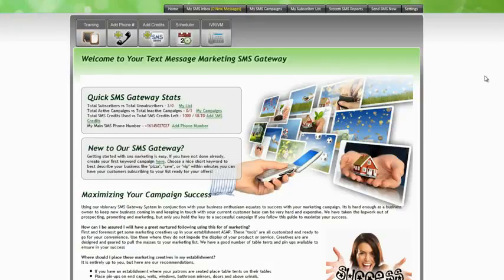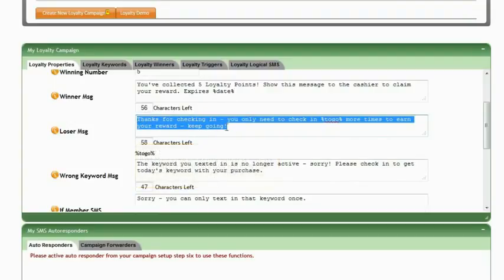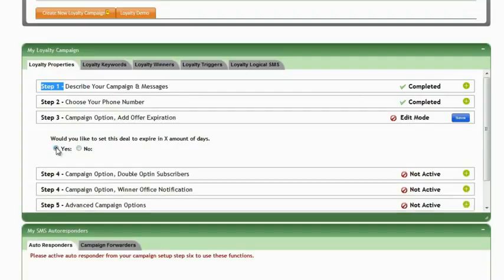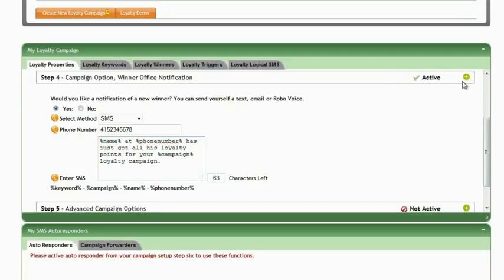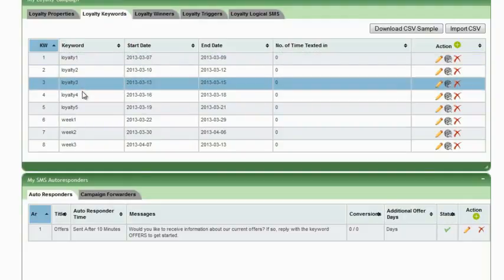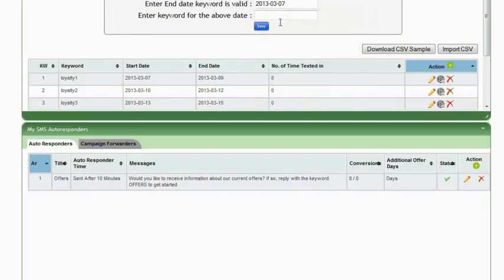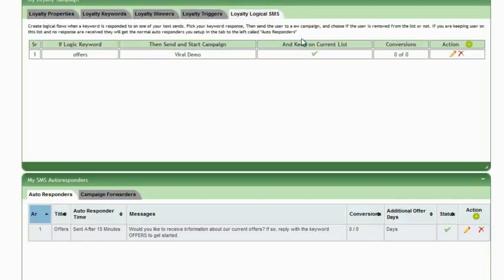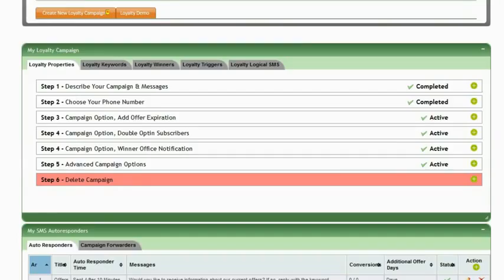Loyalty_Campaigns_Final_Version